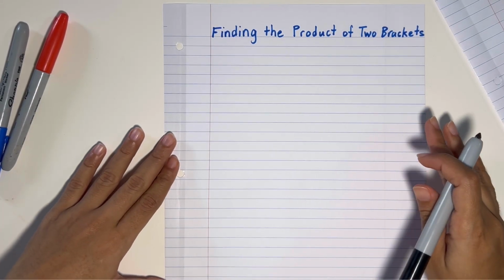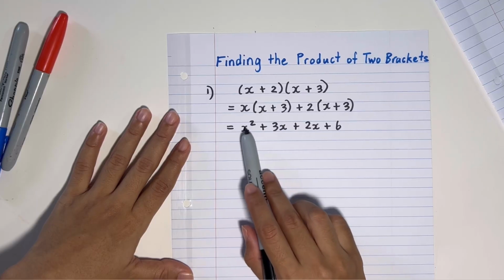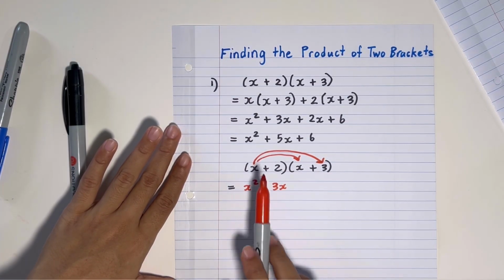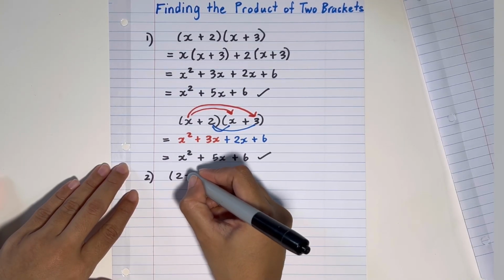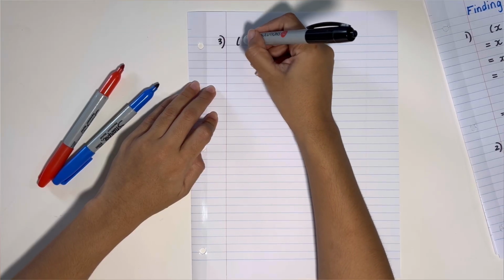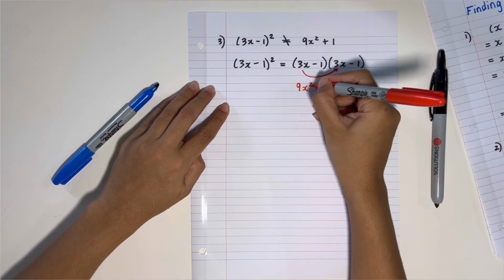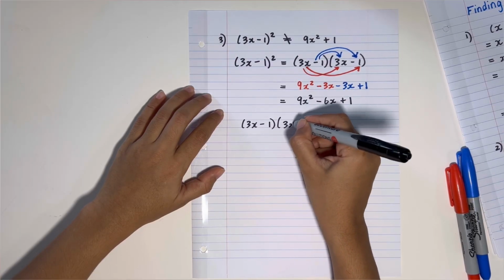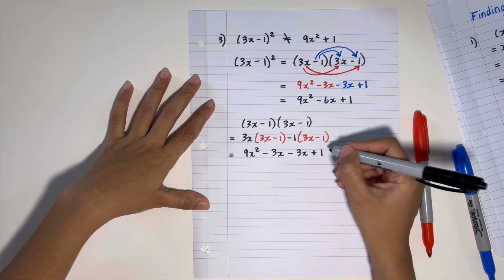Finding the Product of Two Brackets or Expanding Double Brackets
A step-by-step tutorial on how to find the product of two brackets.